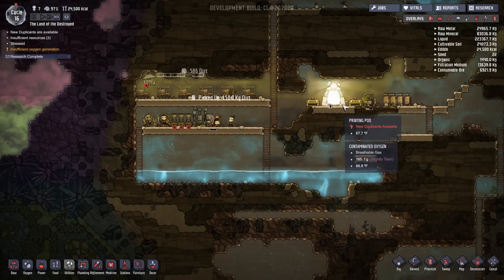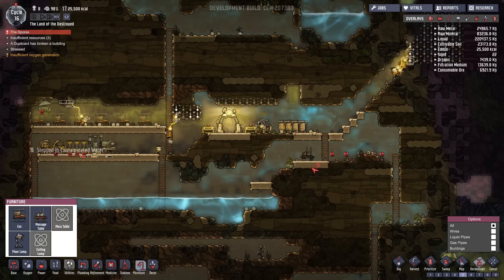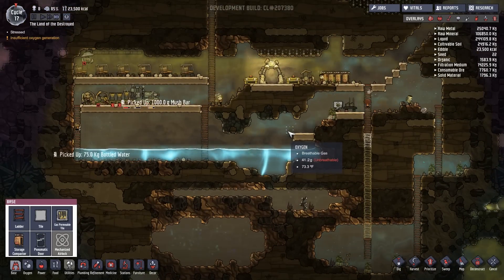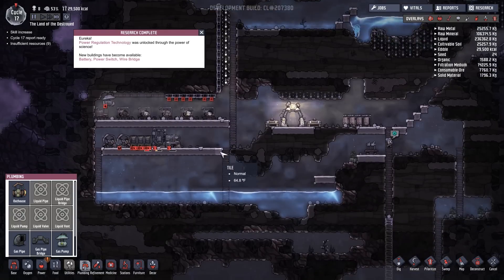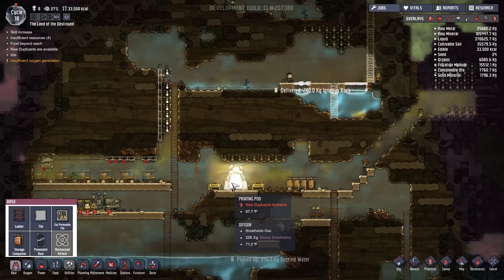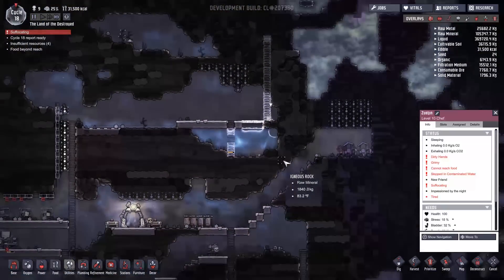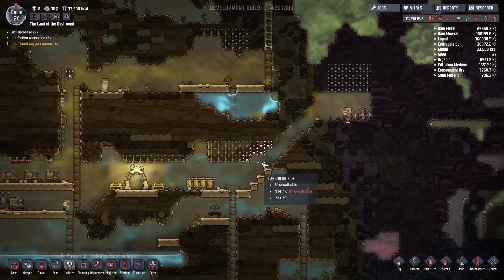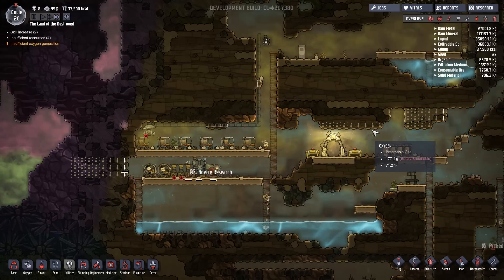A Quick Death! - Ep 4 - Oxygen Not Included Gameplay / Let's Play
Oxygen Not Included is a space-colony simulation game. Manage your colonists and help them dig, build and maintain a subterranean asteroid base in Oxygen Not Included!

What Mic do I use?
What Headset do I wear?
What Keyboard do I use?
What Mouse do I use?